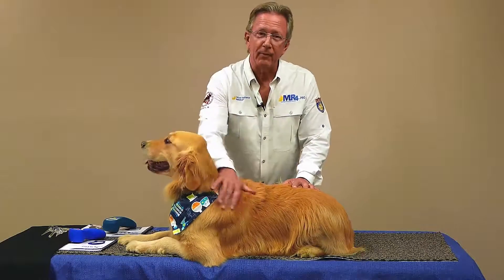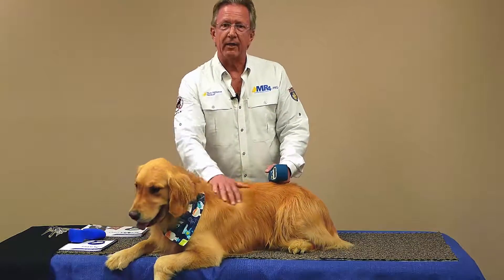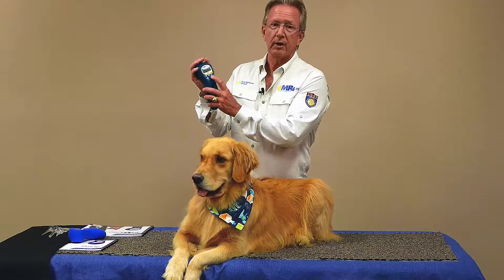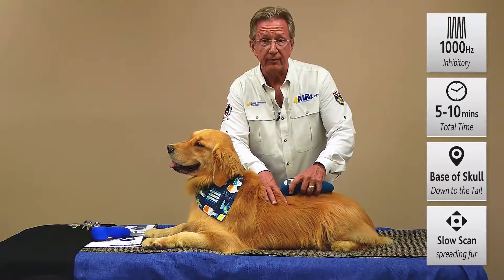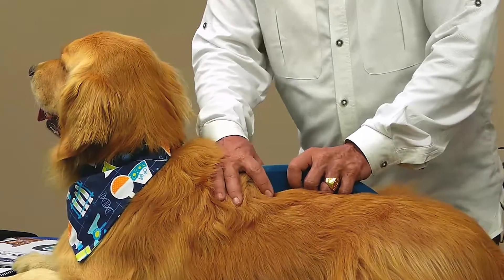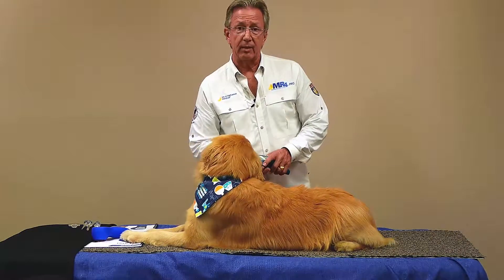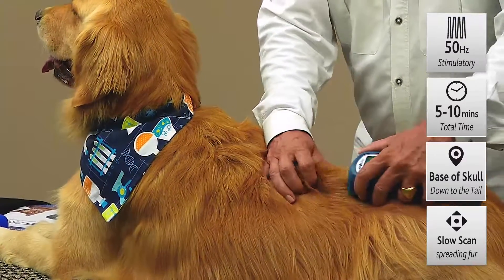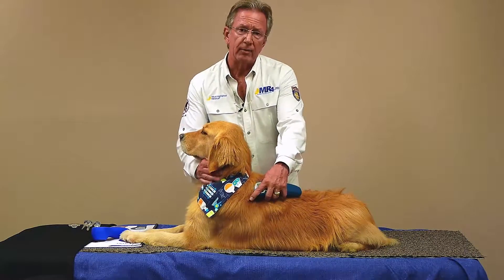Laser Therapy Protocol: Start with Unwind Protocol | ACTIVet PRO [Unlisted]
Always start with the Unwind Protocol to get the patient acclimated to laser. With the ACTIVet PRO, use 1000 Hz and slowly scan from the base of the skull to the tail, distal to the midline to hit nerve roots. Spread fur as needed to get laser as close to skin as possible.

Video transcript:
Hi, Mark Strong back with you with Multi Radiance Medical. Today we have Mojito. Mojito is one of those classic beautiful goldens that you love to have a family dog but you know, this dog has a lot of issues as well as it gets older. Laser therapy is a wonderful way to keep your dog really feeling good by addressing the issues that come along, whether it's an injury or just the natural processes that come along like arthritis.

The ACTIVet PRO, this is going to be a Quick Start Guide for you as a veterinarian to get started with us. You just want to have your hand over the front, hold the power button down until it comes on. It will ask if you want to go through a self-test. We'll say no.

It's already set to ACTIVet PRO, we'll select that. And then for this purpose we're going to show you the unwind protocol. 1,000 Hz is your go-to for pain so we just scroll right over to 1,000 Hz, press select and then select our time. In this case we'll just scroll over to 5 minutes, and we're good to go. Just push the power button and you've now started.

You can see the visible red, but along with the visible red at 640 nanometers is the 875 broadband infrared and the 905 nanometer super pulsed laser. And we'll just spread her fur as we go down to get that emitter closer to the skin.

And this unwind protocol at 1,000 Hz is great for causing a systemic release of endorphins. That gets the animal nice and calm and makes them nice and comfortable.  So that's the unwind protocol. And you'll just go down to the tail then come back down the other side.

You're distal to the midline, sufficient for the body mass to be where those nerve roots are, where it starts to get softened and reach right in there and just let that energy soak right into the tissues.

This is so much easier than a Class IV because we have no worries about overheating tissue. I can hold it in one spot and it's because the duration of the pulses is nanoseconds, 20 to 200 nanoseconds, no heat buildup at all. So the animal stays really nice and comfortable. You'll never see us using a squirt bottle to keep it cool. It just stays nice and comfortable for them

So that's the unwind protocol and this is a great place to start. It helps get the animal acclimated to the feeling of laser and it's really good for relieving pain.

The other kind of unwind protocol would be with a 50 Hz to stimulate blood flow. In these older dogs sometimes it's really nice, we just step it back here, come back to 50 Hz, press select. We're on the 10-minute timer which is perfect. Now just push the start button.

And that's when we want to increase metabolism in these tissues so we're going to improve the blood flow. We're not looking for pain now with an inhibitory frequency of a 1,000 Hz. We're looking to stimulate with a frequency of 50 Hz.

What that's doing is photodissociating nitric oxide into the blood, a natural vasodilator of course, which is going to improve circulation on those microcapillaries and improve metabolism by bringing nutrients in, getting waste products out, all those good things.

So with an older dog, this variation to stimulate along the spine is also terrific. You're hitting those bladder meridians right through here, if you're in the acupuncture world. And just has wonderful beneficial effects. And nice that it has no side effects. no side effects of laser, unlike a lot of drugs. So that's the unwind protocol, which is always a great place to start.